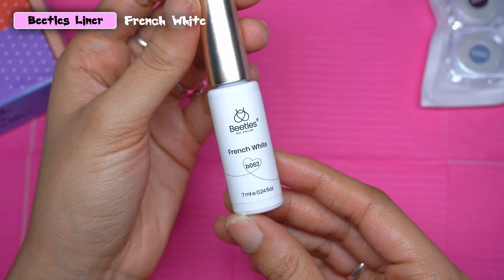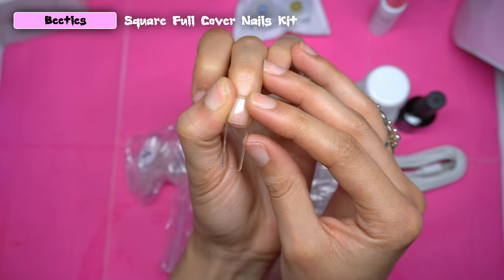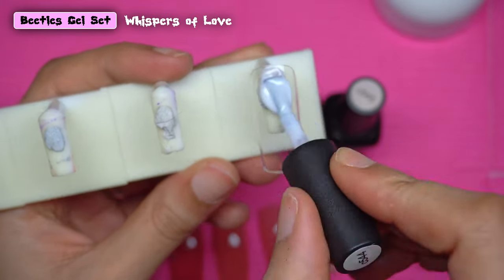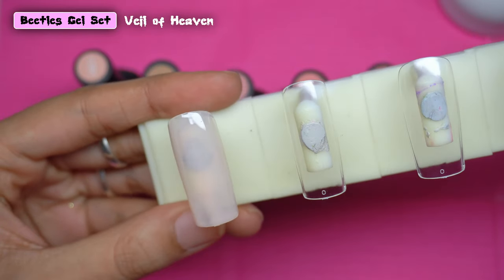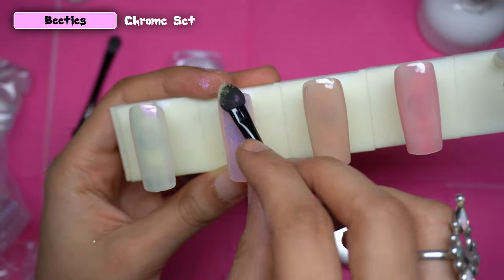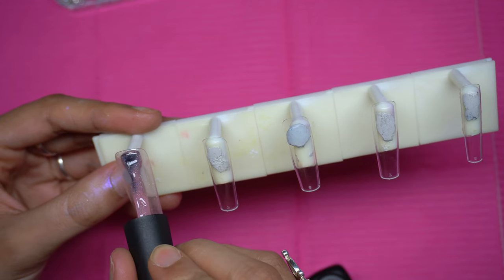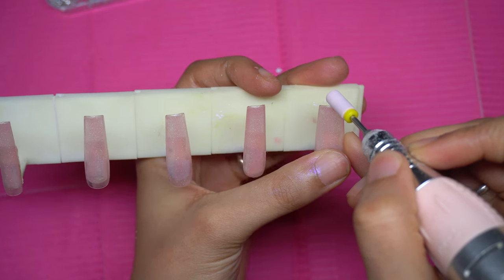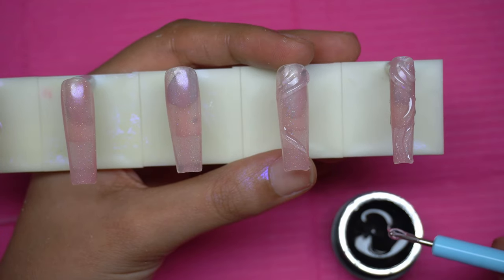Trying BEETLES Jelly Gels, Chrome Powder, Square Full Covers, Bling & More! Glamorous Demon Nails!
Nude Jelly gel polish landing page(The code can be used in this landing page)

✭links below earn me a commission✭

Long Square 500PCS(clear kit）

White gel liner

Nail Art Rhinestones

Lady with Dreams Gel Set

Veil of Heaven Gel Set

Whispers of Love Gel Set

Chrome Set

nail stand

eye charms

crown charms (XR05)

stars (X-213)

silver pearls

Octonov Opal Statement Ring 1
Octonov Opal Statement Ring 2

0:49 Liner Gel
1:21 Rhinestone Kit
2:17 Square Full Cover Nails
3:18 Whispers of Love Gels
5:07 Lady with Dreams Gels
6:19 Veil of Heaven Gels
7:16 Chromes
10:22 Tutorial Start